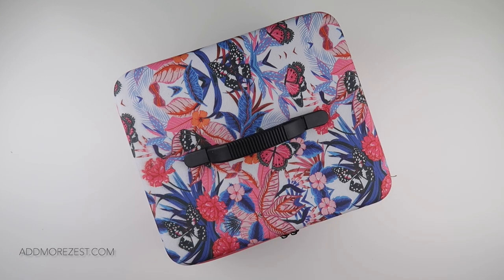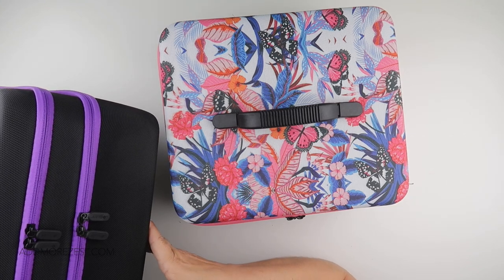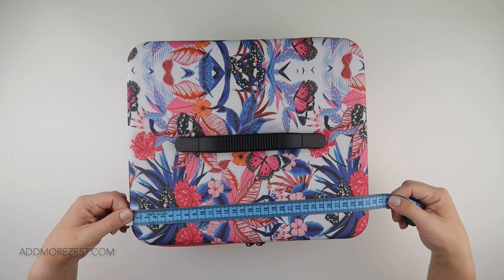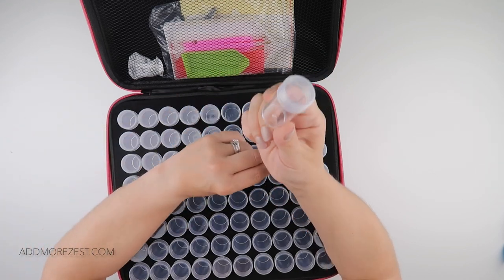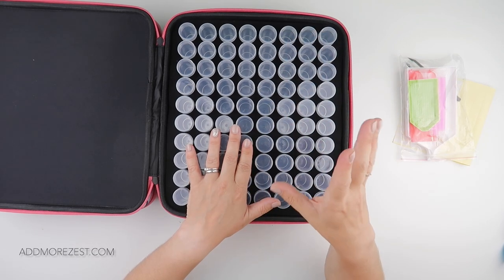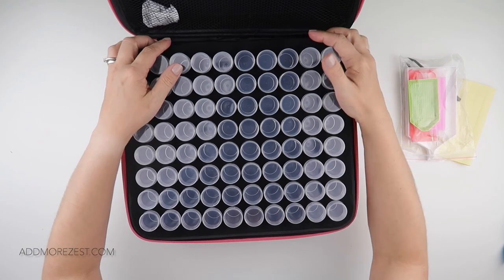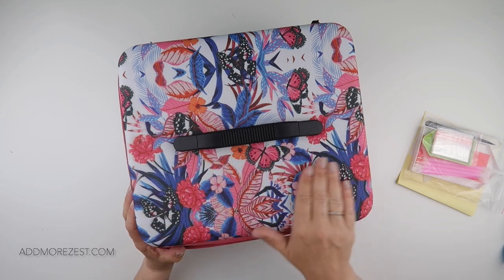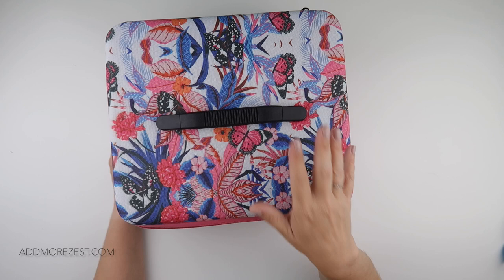Diamond Painting Unboxing | Pretty 240 Bottle Storage Case | ArtDot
Thank you to ArtDot for sending me this case to share with you all. If you want one for yourself, you can find them
Code: ZEST